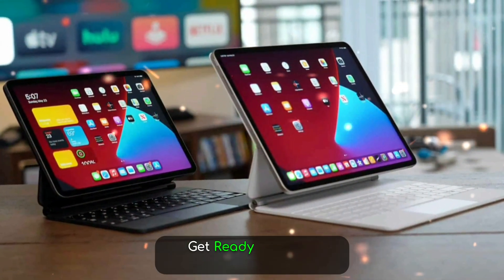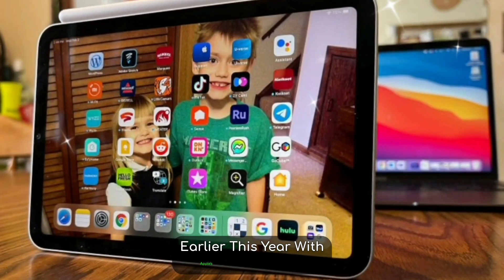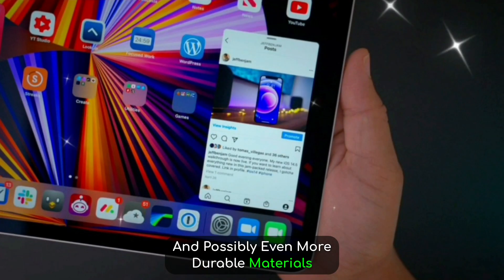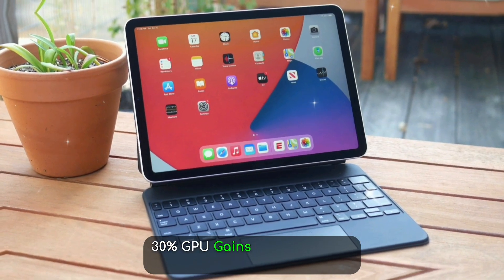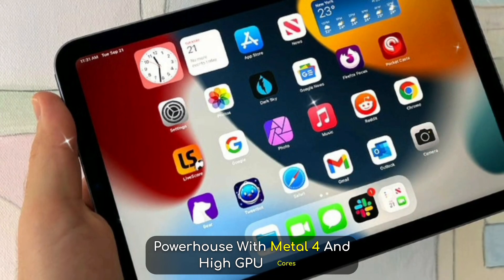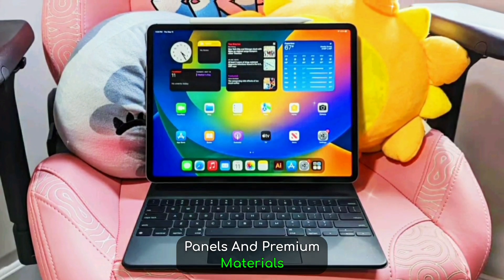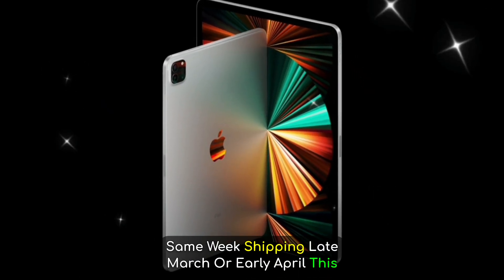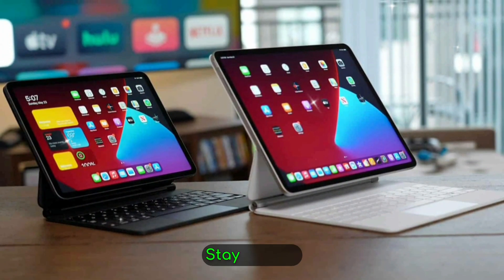iPad Pro M5 (2025) - 10 Insane Upgrades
The Apple M5 iPad Pro is set to be the most powerful and advanced tablet Apple has ever made  and in this video, we break down everything you need to know!

🚀 From the cutting-edge M5 chip built on TSMC’s 3nm process, to the stunning tandem OLED display, and an exciting new dual front-facing camera system, the M5 iPad Pro is designed for professionals, creatives, and power users alike.

We’ll explore:
✅ All the major leaks and rumors
✅ The top 10 new features you need to know
✅ Full specs breakdown
✅ Release date and pricing predictions
✅ Why iPadOS 26 finally makes the iPad Pro a true laptop replacement

This next-gen iPad could be Apple’s biggest tablet leap since the M1 launch!

📅 Expected Release Date: October 2025
💸 Starting Price: $999 (11-inch) | $1299 (13-inch)

Key Upgrades in the M5 iPad Pro:

M5 chip with faster GPU, CPU & Neural Engine

Tandem OLED screen for better battery & visuals

Dual selfie cams (landscape + portrait)

Ultra-thin design (5.1mm–5.3mm)

iPadOS 26 with full multitasking and Mac-like experience

Wi‑Fi 6E/7 + 5G support

Apple Pencil Pro & Magic Keyboard compatibility